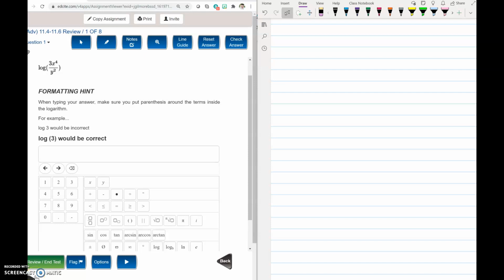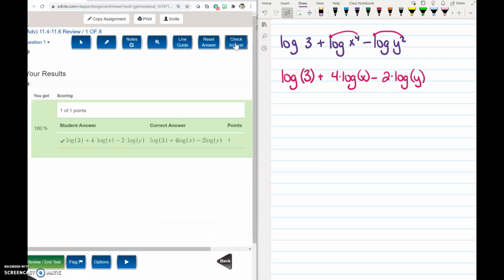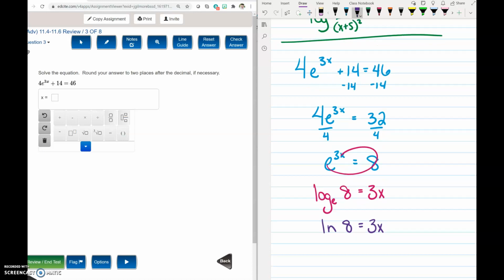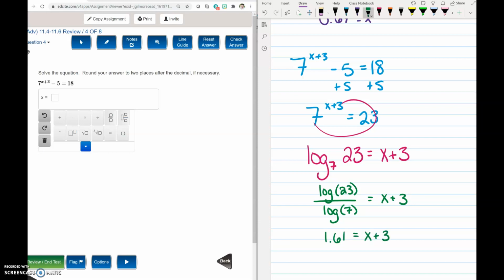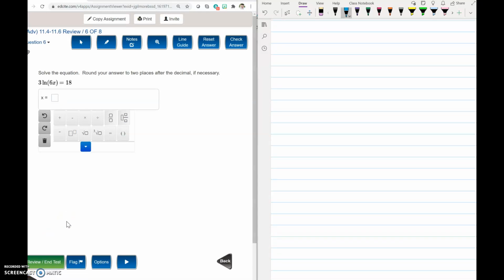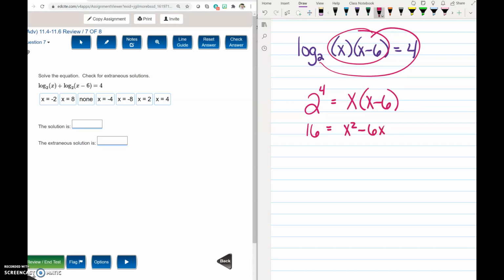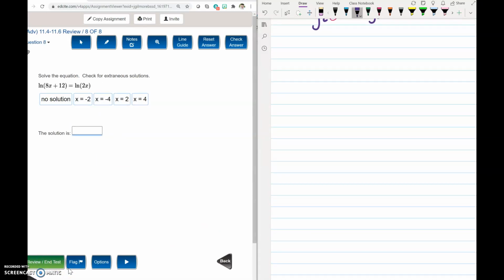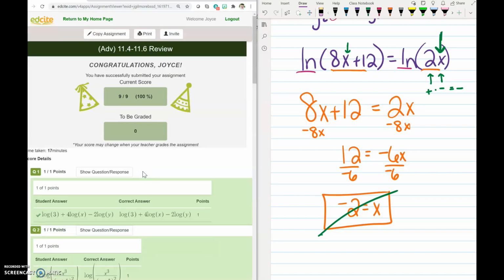Adv 11.4-11.6 Review